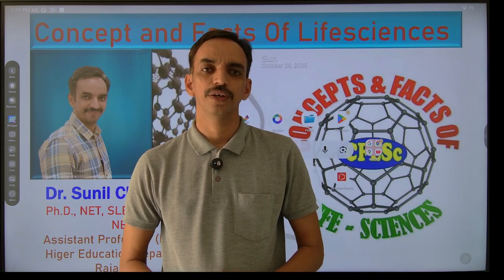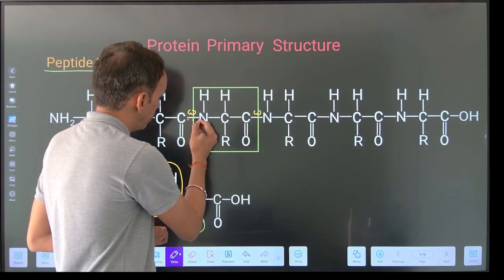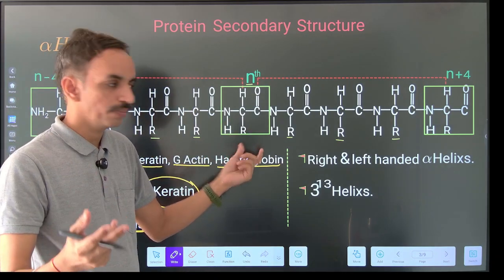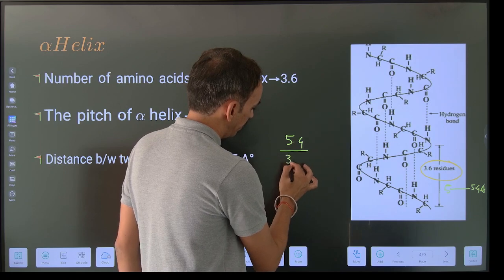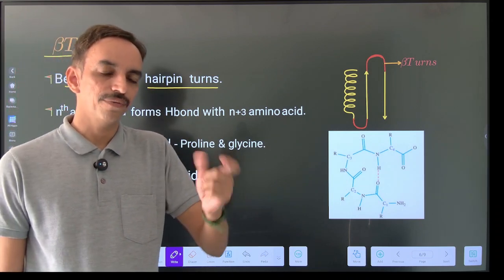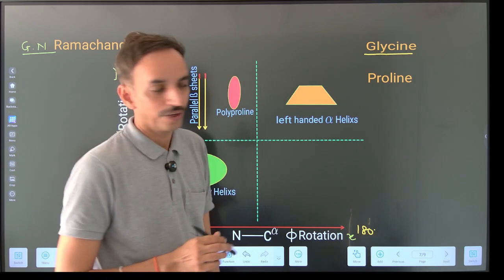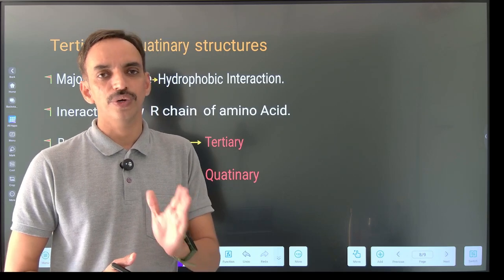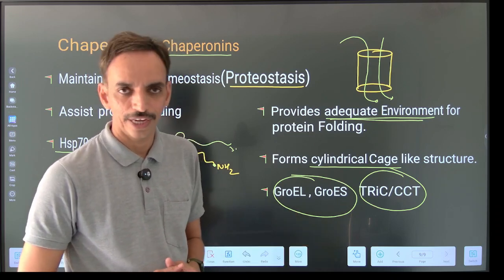"Understanding Protein Folding: Structural Levels, Ramachandran Plots, and Chaperone Function"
🧬 Welcome to our deep dive into Protein Structure and Folding!
In this video, we’ll explore how proteins — the building blocks of life — achieve their amazing 3D shapes and functions.

We’ll cover everything from the basics to the advanced concepts:
🔹 Primary structure – the amino acid sequence that defines a protein’s identity
🔹 Secondary structure – formation of alpha helices, beta sheets, and beta turns
🔹 Tertiary structure – how the protein folds into its unique 3D shape
🔹 Quaternary structure – the assembly of multiple polypeptide subunits
🔹 Ramachandran plots – understanding allowed and disallowed regions of backbone angles
🔹 Chaperones and chaperonins – the cellular helpers that guide correct protein folding

By the end of this video, you’ll understand how proteins fold, what stabilizes their structure, and why misfolding can lead to diseases.

✨ Perfect for: biology students, biochemistry enthusiasts, and anyone curious about molecular biology.